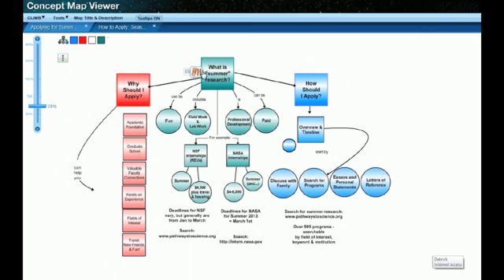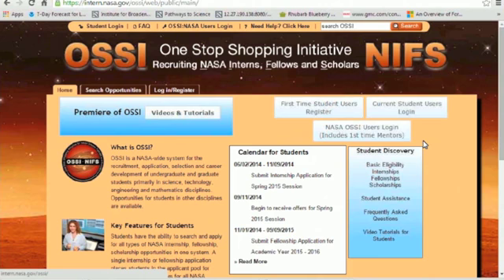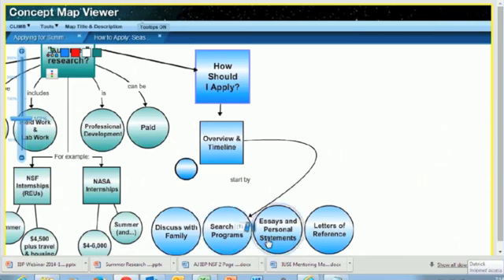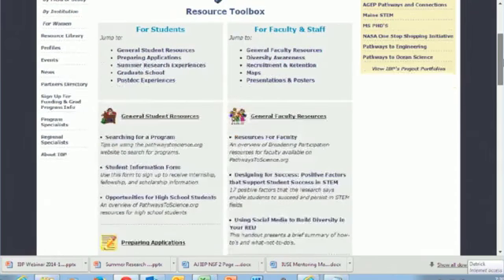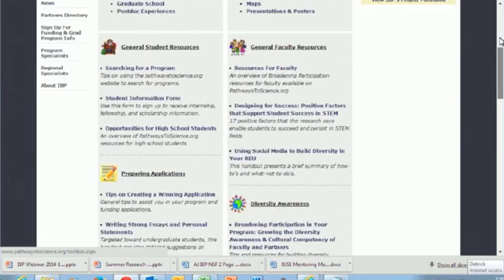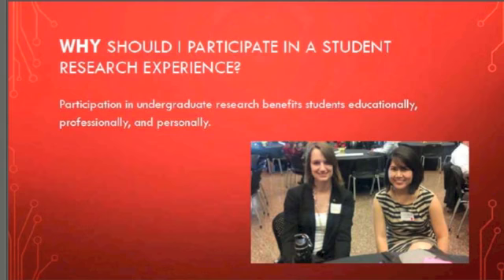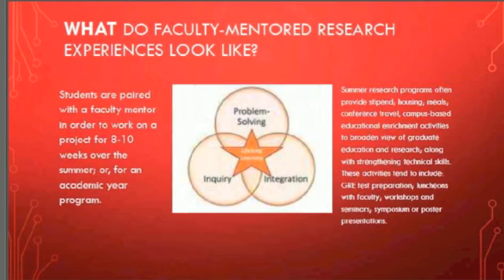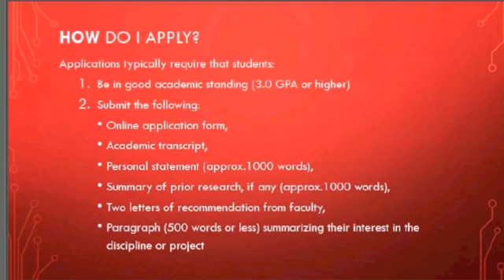IBP Summer Research for Undergraduates January 2015 SD